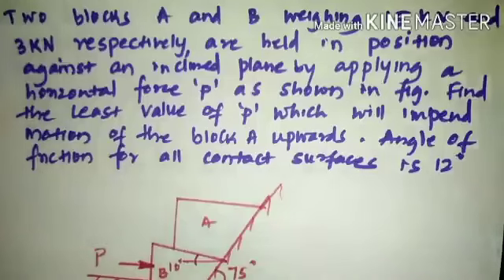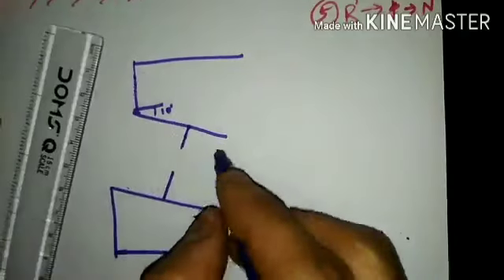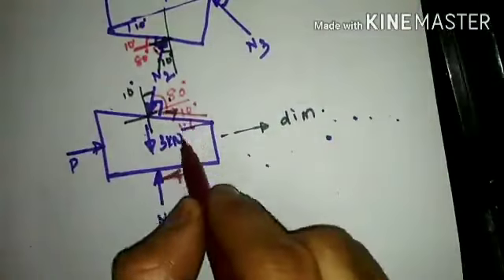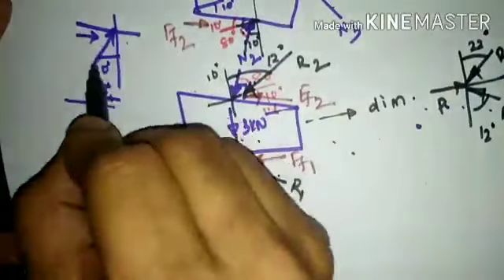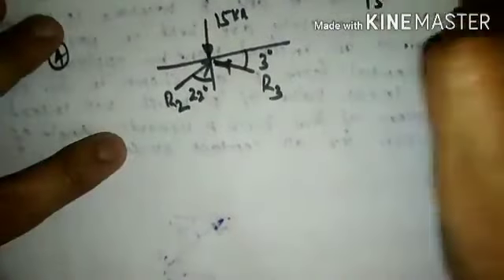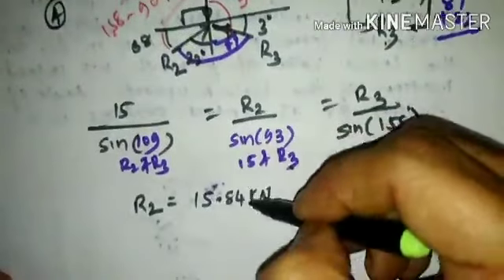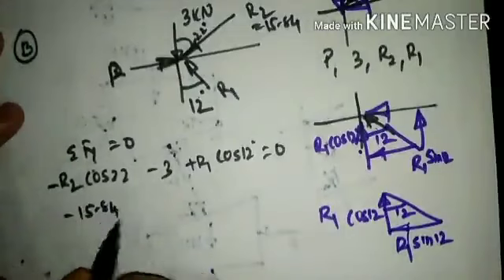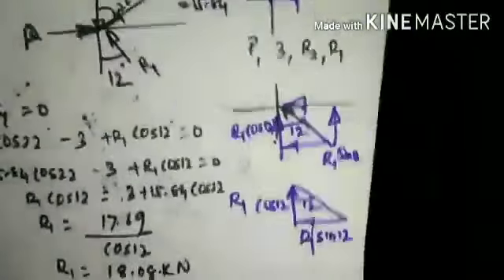JCE FIRST YR STRUCTURAL ANALYSIS 18CIV24 MODULE 3 9 SACHIN